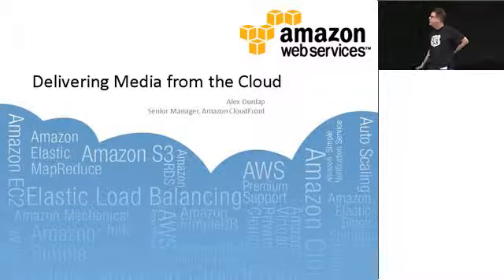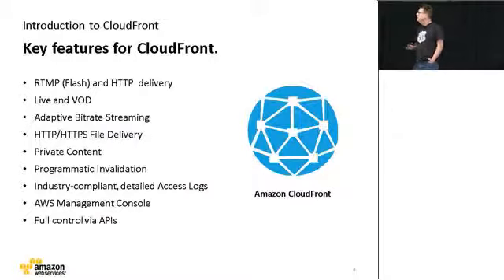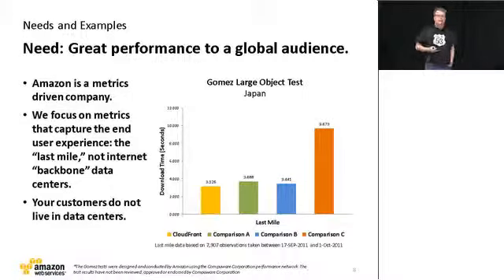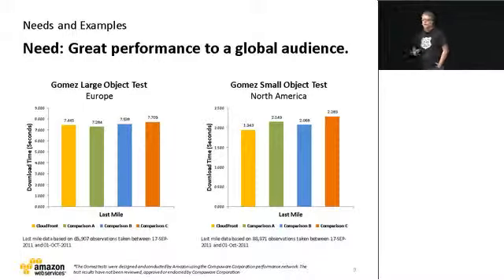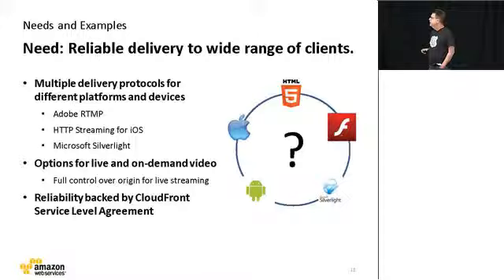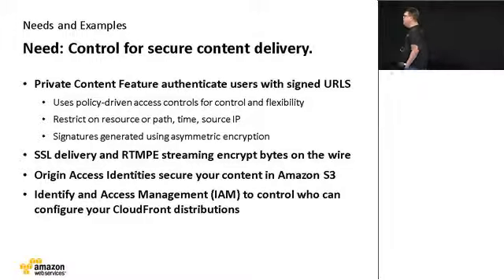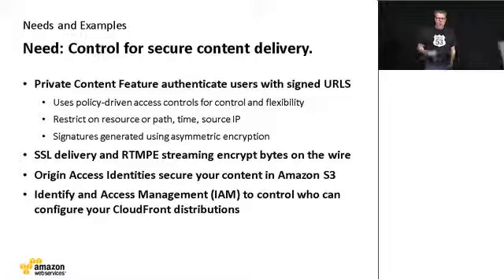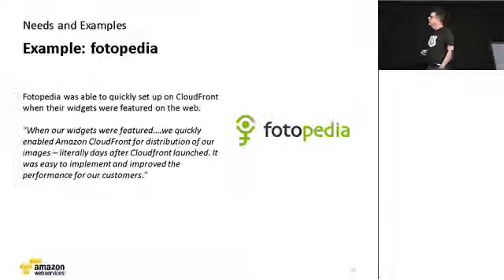AWS Media Summit 2011: Content Delivery with Amazon CloudFront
This video talks about why customers, like PBS, are using Amazon CloudFront to deliver their media files.